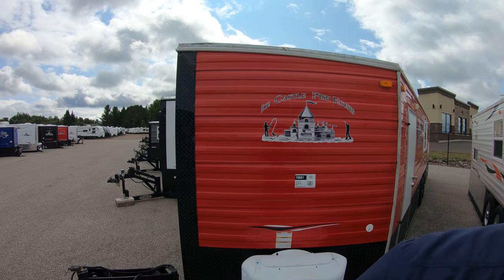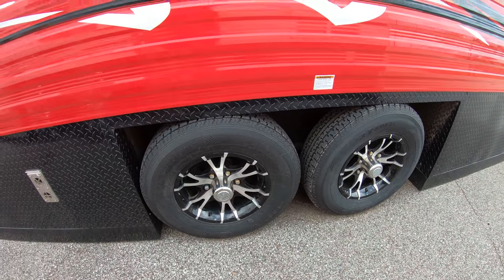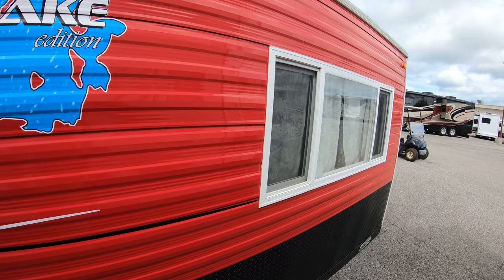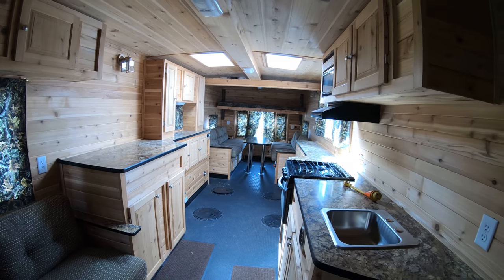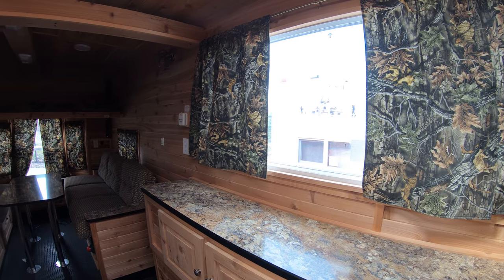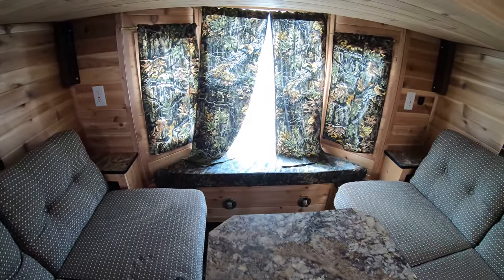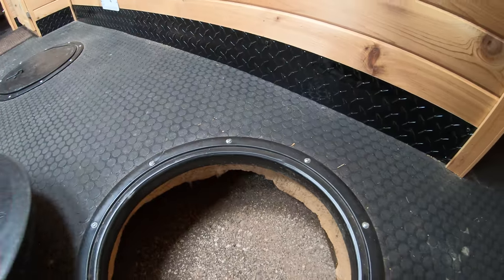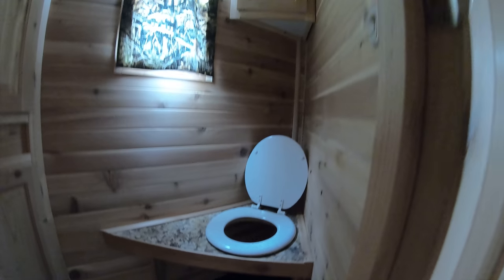Used 2016 Ice Castle 26' Leech Lake Edition Fish House with Hydraulic Lift System!